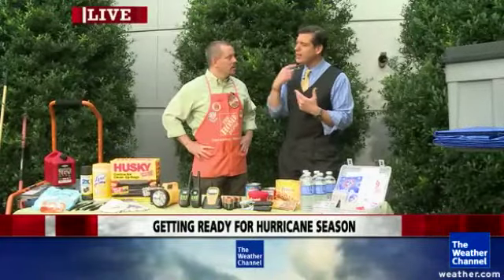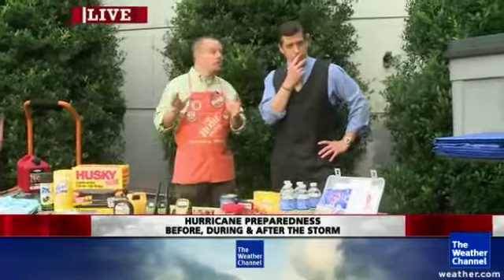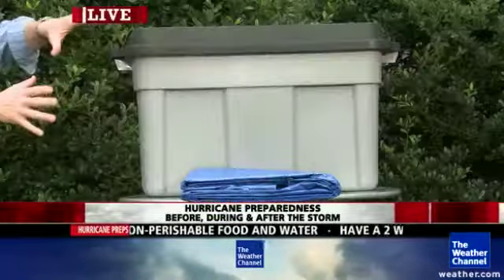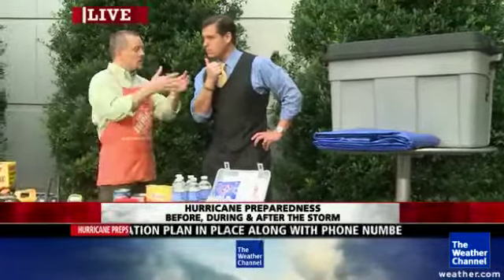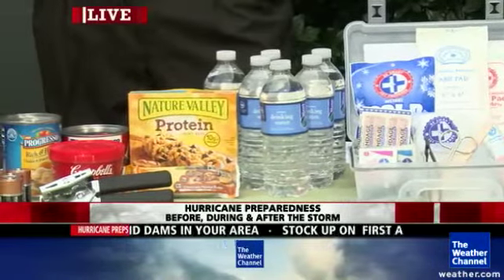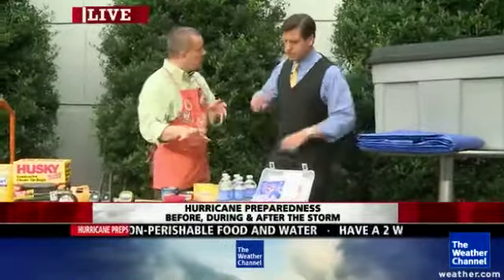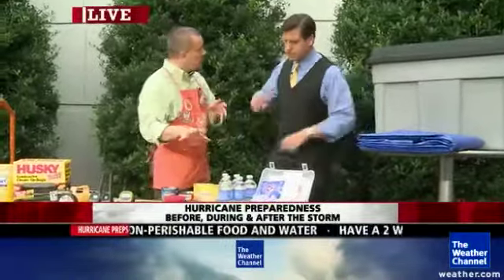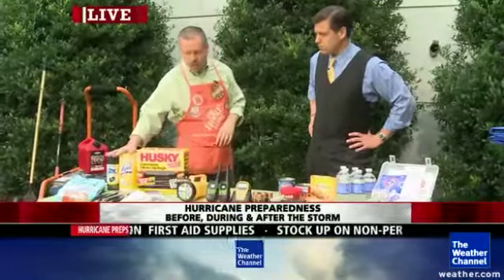Getting Ready Before a Hurricane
Long before a hurricane is heading your way, there are things you can do to get ready.